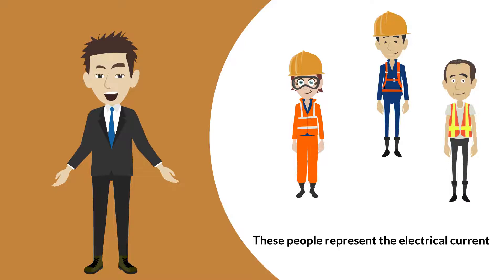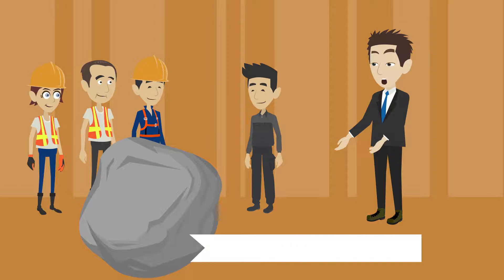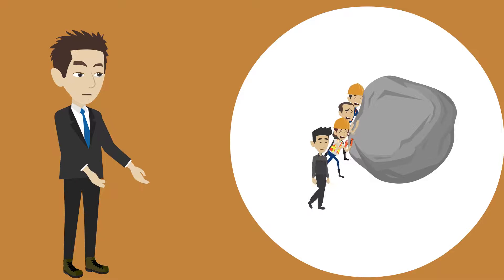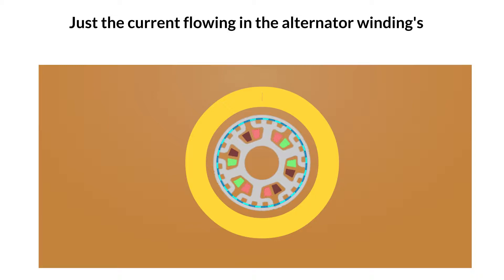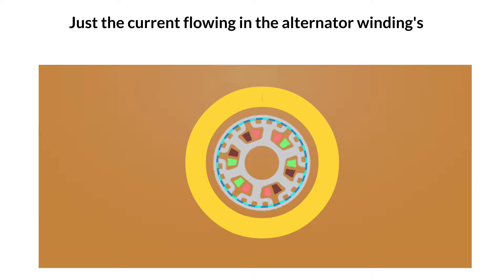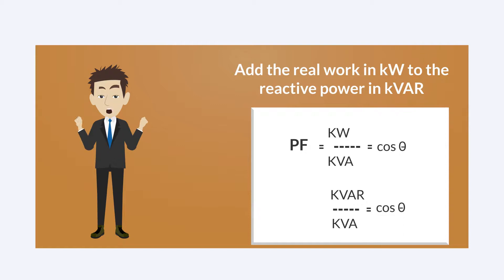Explained: What are kW, kVAR and kVA on a diesel generator?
learn the basics about kW, kVA and kVAR on a diesel generator? How are they related and why are they important?